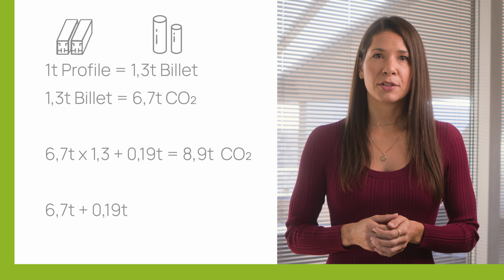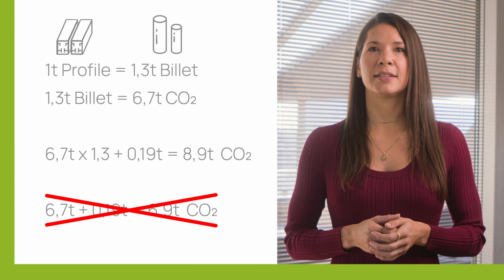How is the carbon footprint of an extruded aluminium profile calculated correctly?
This video explains carbon‑footprint calculation using the cradle‑to‑gate approach based on the cut‑off method, as it is the simplest and most transparent one, and shows why the yield (input requirement) must be taken into account. Using a simple calculation example, it becomes clear that ignoring the scrap generated during the process leads to a significant underestimation of the CO₂ value – a classic case of carbon leakage.